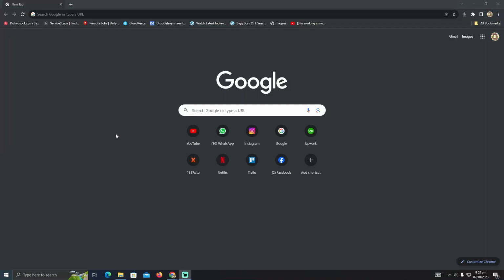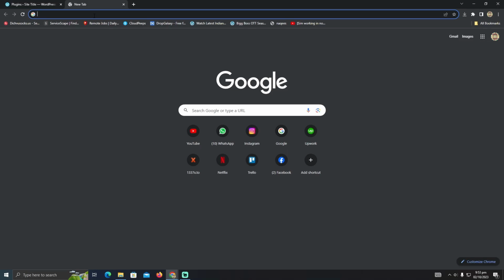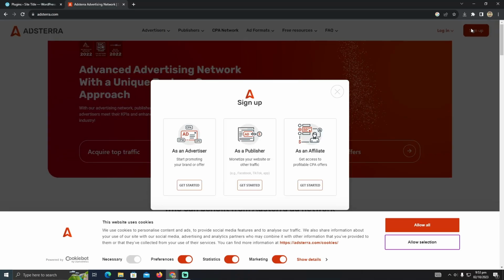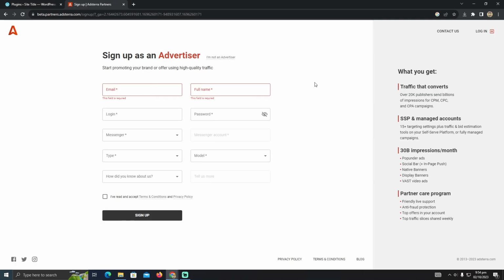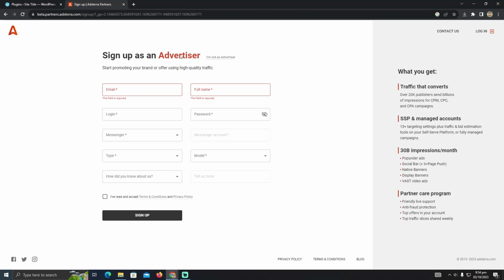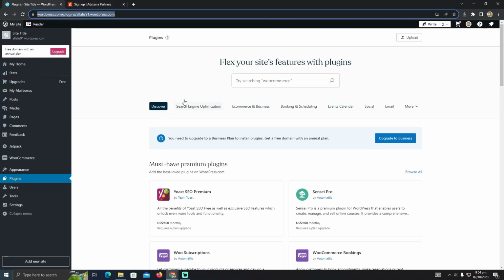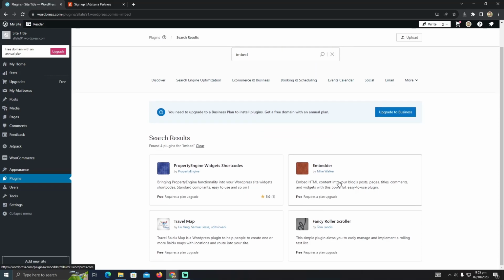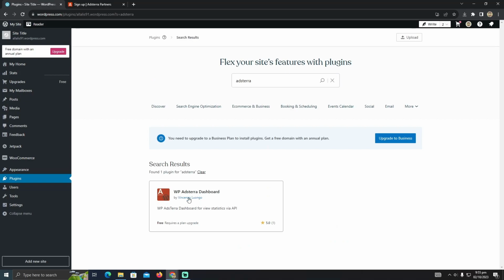HOW TO ADD ADSTERRA ADS IN WORDPRESS 2025! (FULL GUIDE)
Welcome to our comprehensive guide on "how to add Adsterra ads in WordPress." If you're a website owner or a blogger looking to monetize your content effectively, you're in the right place. In this step-by-step tutorial, we'll walk you through the process of integrating Adsterra ads seamlessly into your WordPress website. By the end of this video, you'll have the knowledge and tools to boost your ad revenue and take your online presence to the next level.

0:00 INTRO
0:04 TUTORIAL